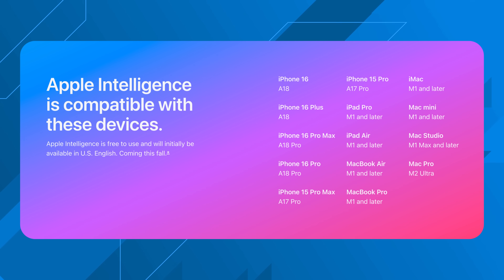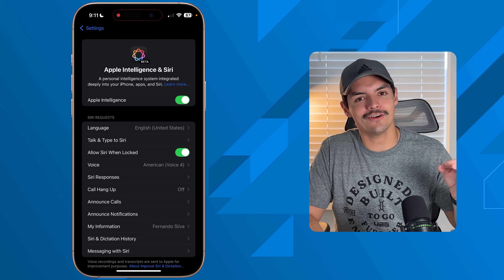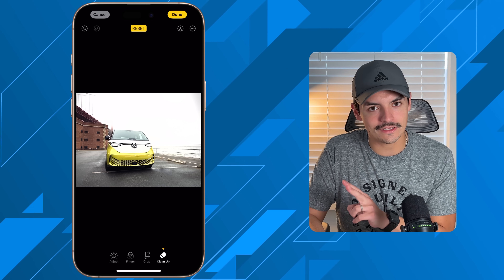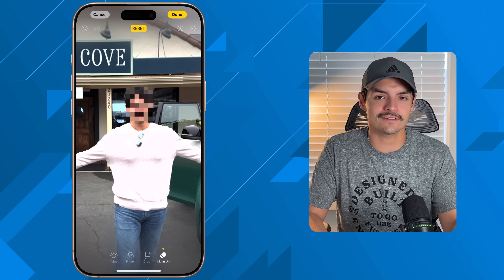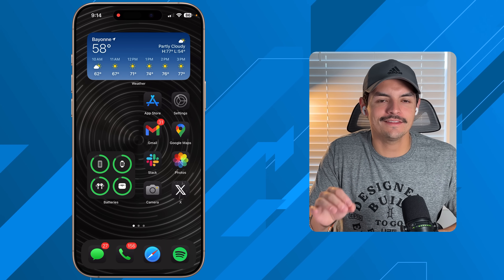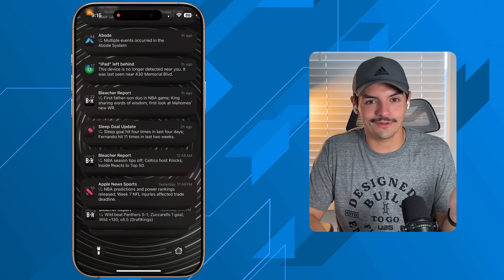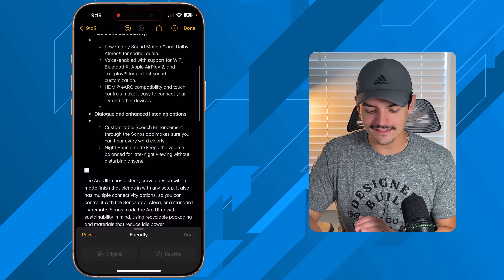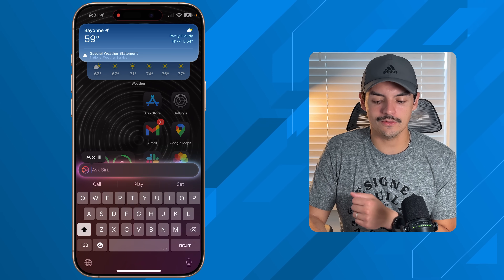Apple Intelligence features you NEED to try!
iOS18.1 and iPadOS 18.1 are right around the corner and I wanted to share some of my absolute favorite features that you need to try!

## Chapters
0:00 - iPadOS and iOS 18.1
0:27 - Apple Intelligence support
0:58 - Apple Intelligence Waitlist
1:44 - camera control selfie
2:23 - clean up feature in photos
3:26 - blur out faces
4:03 - hear aid and hearing test
5:20 - notification summaries
6:30 - writing tools
7:30 - new look Siri